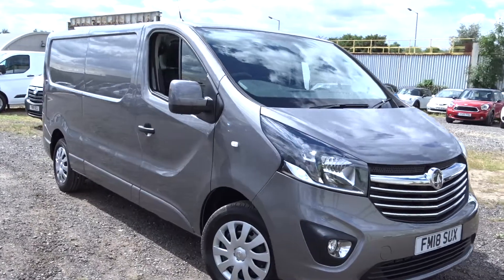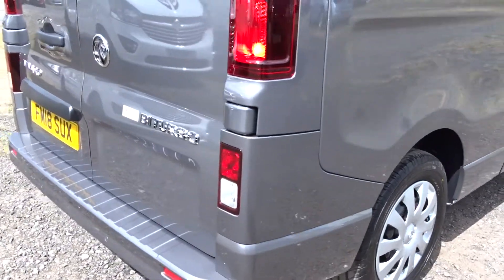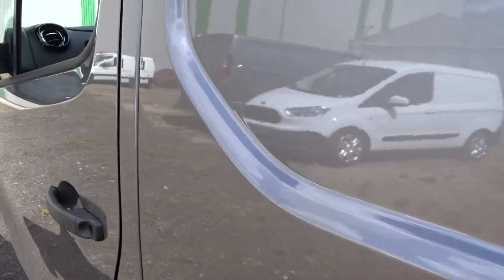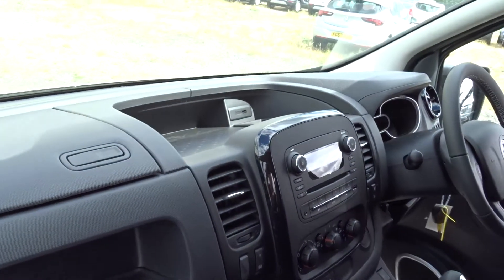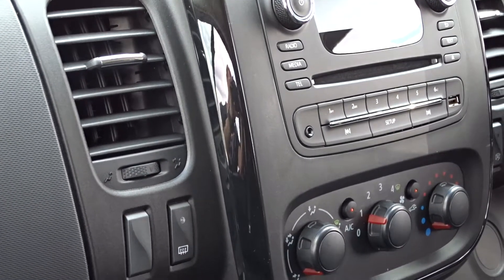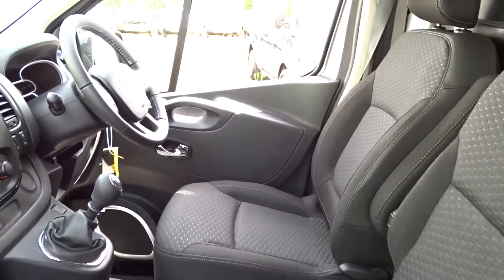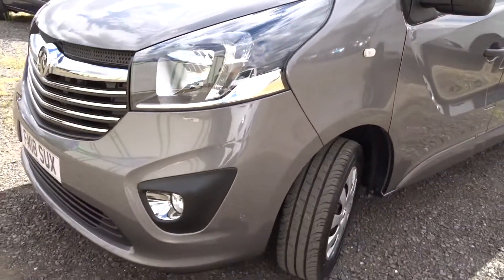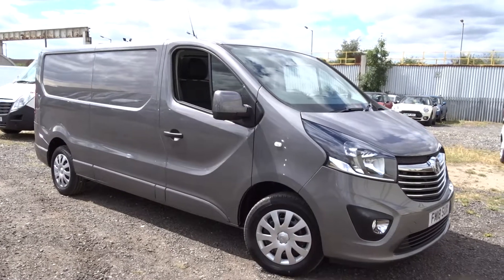FM18SUX Vauxhall Vivaro 2900 1.6 CDTi 125PS Biturbo L1 H1 Ecotec Sportive